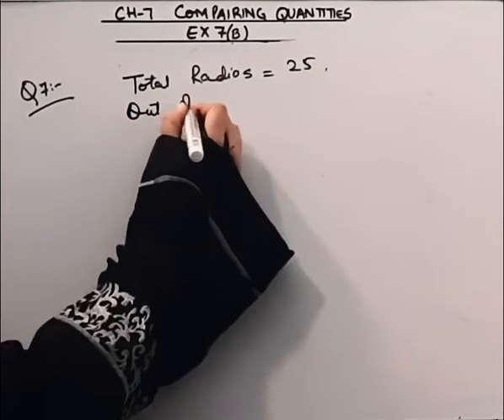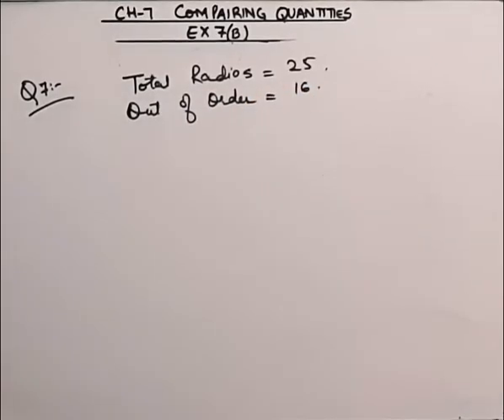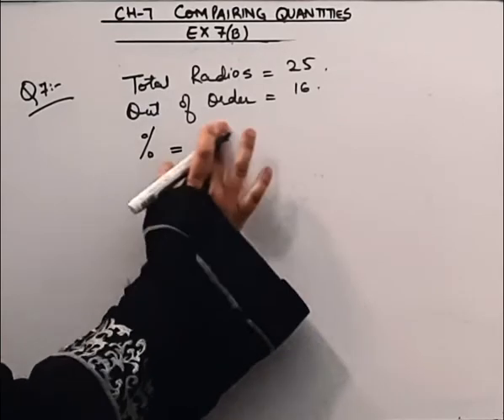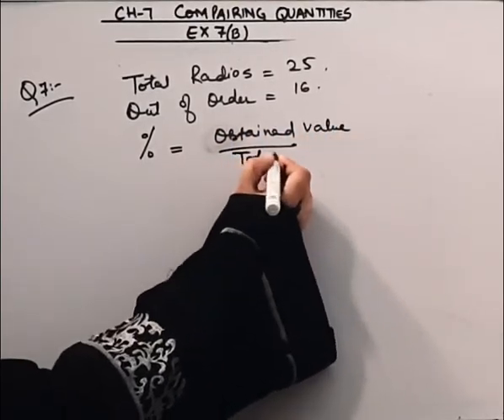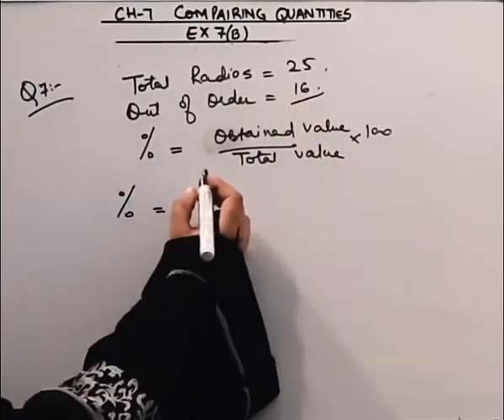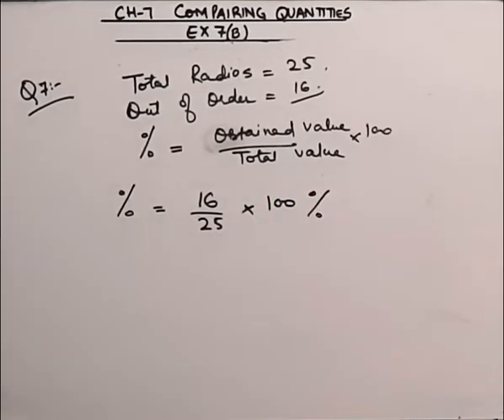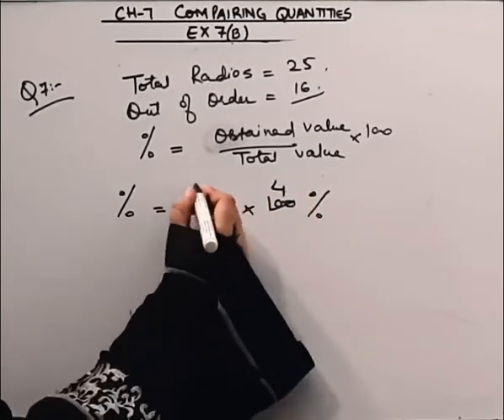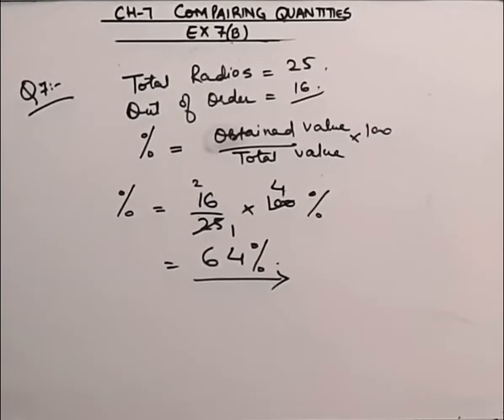Mathematic buzz I Rachna SagarI Class 7 ICh 7I Compairing Quantities I Ex 7B IQ-7I@ Braino Solutions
There are 65 radios,16  of them are out of order.What percent of radios are out of order?NCERT
Mathematics buzz I Rachna SagarI Class 7 I Chapter 7I Compairing Quantities I Ex 7B IQ-7 I@ Braino Solutions

hello friends